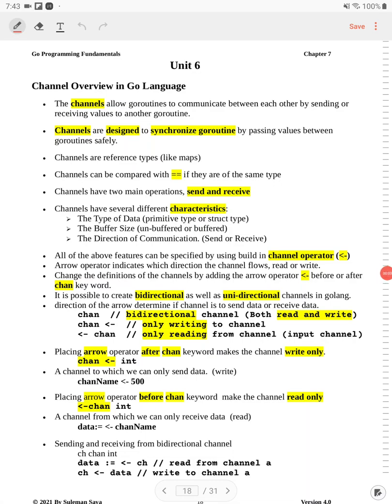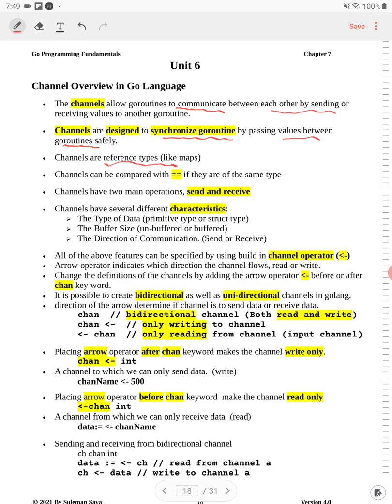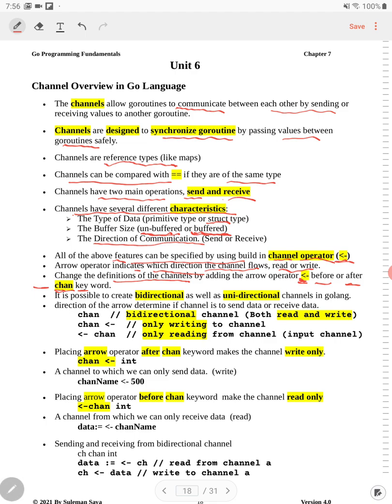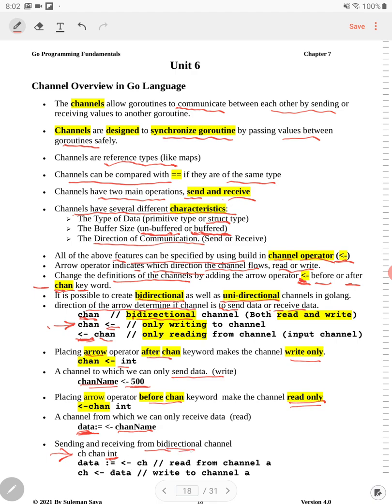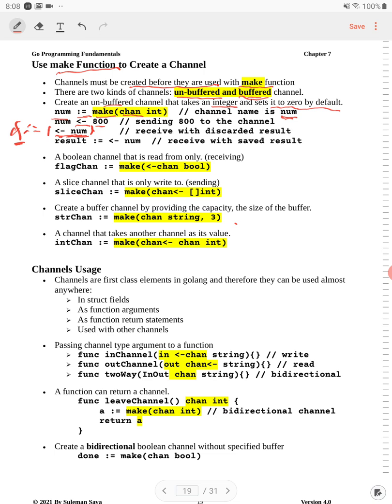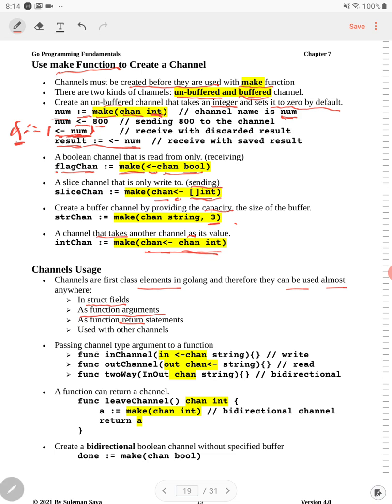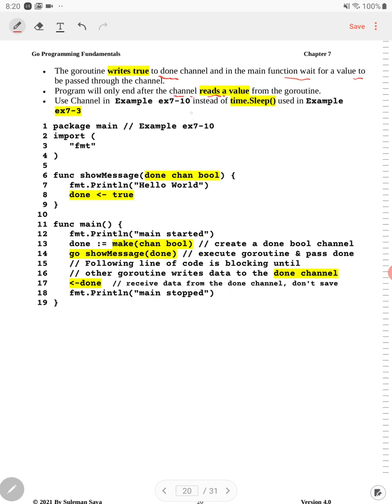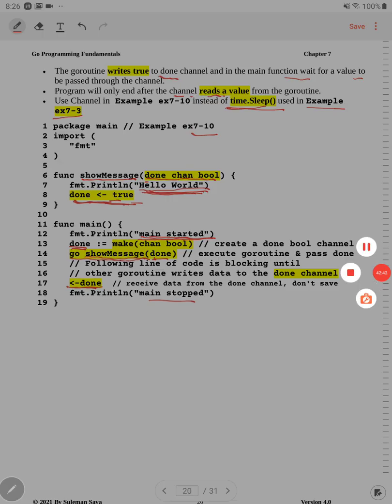Chapter 7 Unit 6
Channel is a type in golang and therefore no need to import any standard library packages.

Channel is an important built-in feature that golang provides.  Mainly it acts as a concurrency synchronization technique for the goroutines.

Channels are used as a way to transport data from one end to the other end.  That means channels are treated as a FIFO (first in, first out) queue.  So on one end goroutine sends the data and on other end of the channel different goroutine receives data from that particular channel.

Timecodes
0:00 - Channel Overview in Go Language
10:20 - Use make Function to Create a Channel
21:30 - Channels Usage